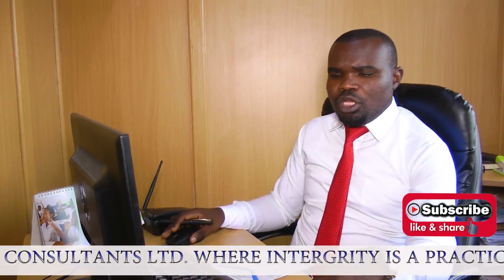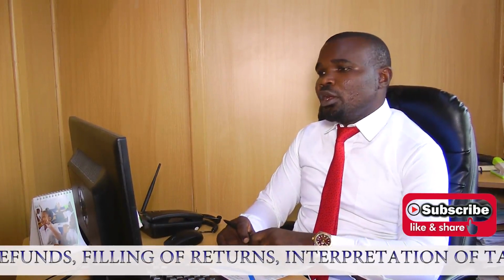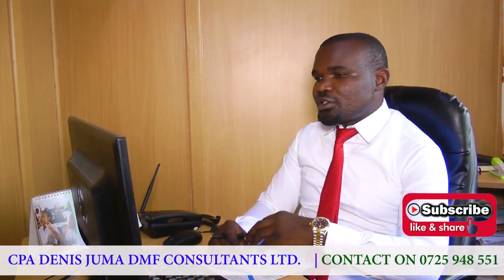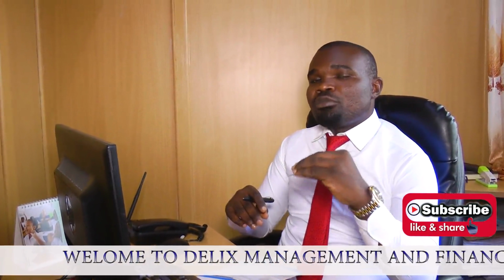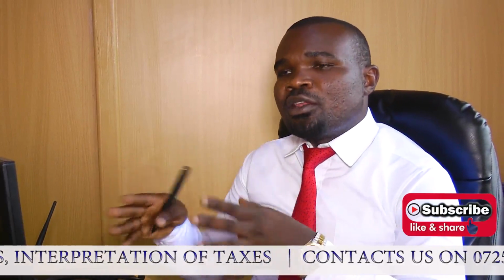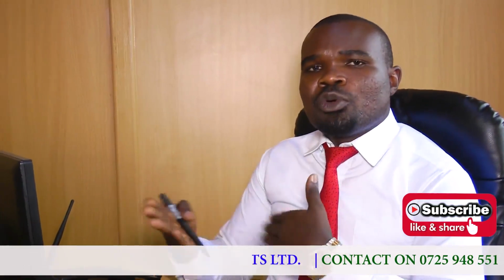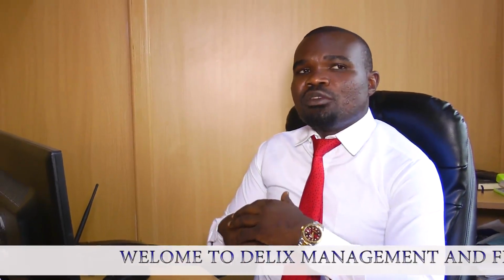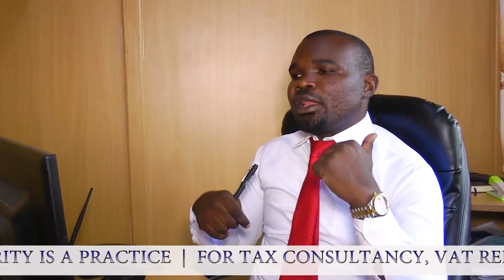New KRA "ETR" - Electronic Tax invoice